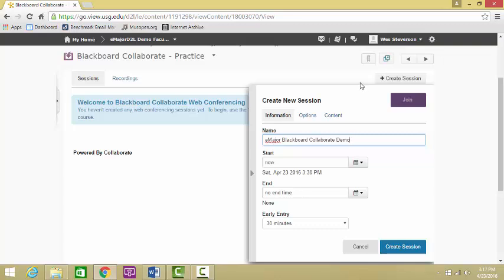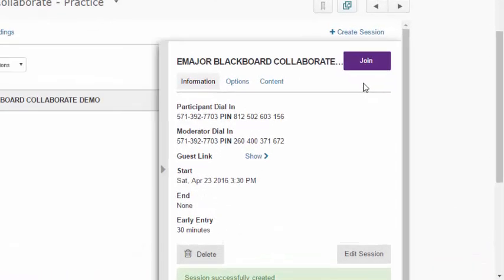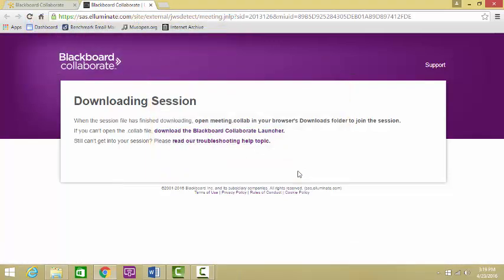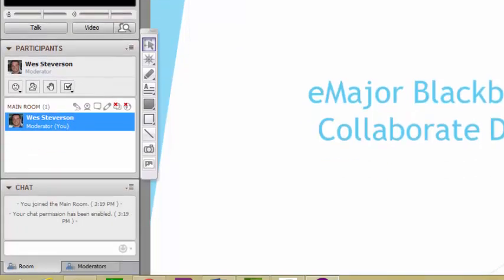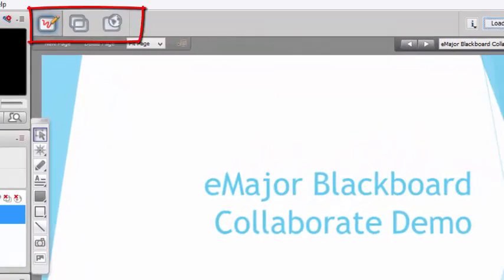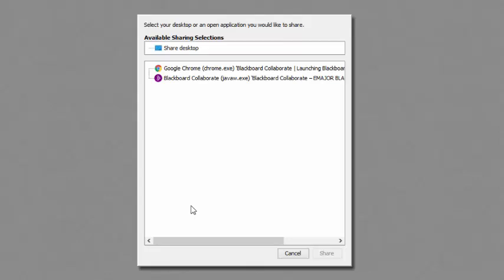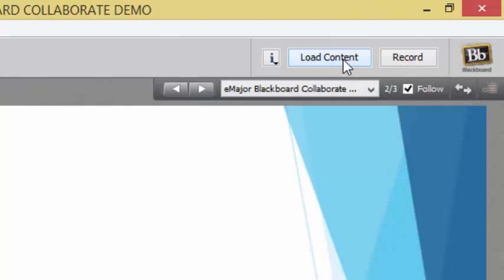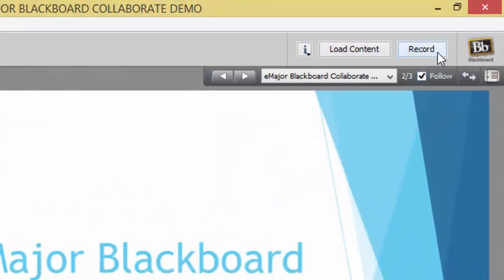Blackboard Collaborate Demo for eMajor